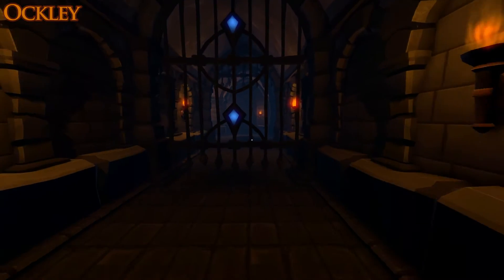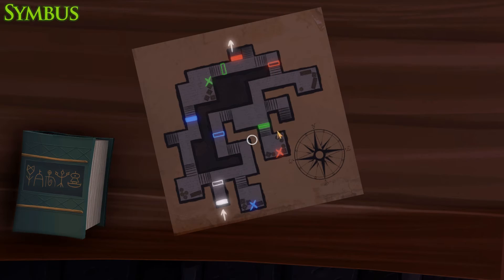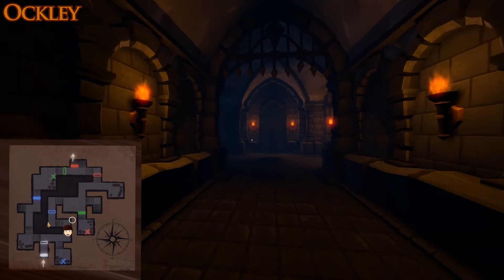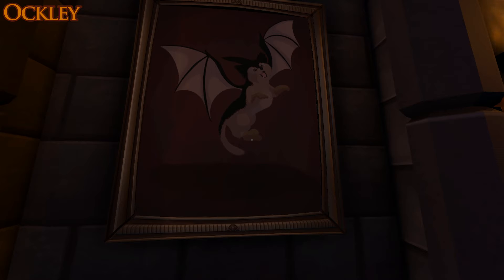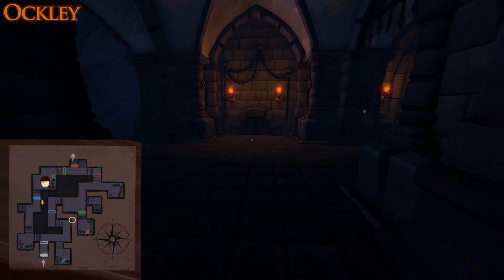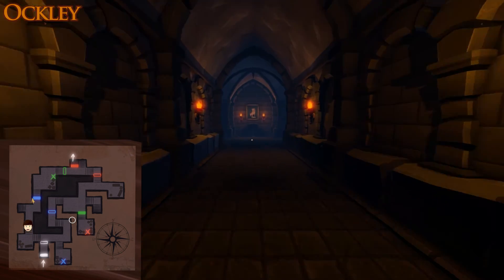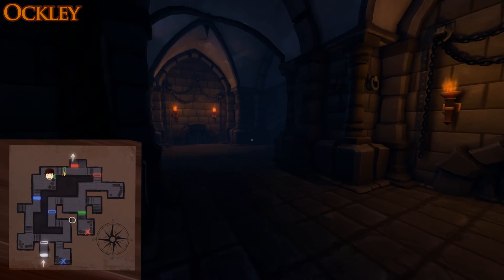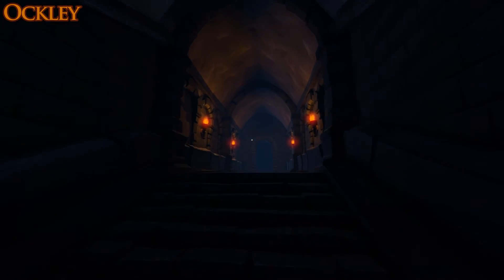The Maze! - We Were Here #2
While Symbus and Ockley are out on a hike in the snow they come across a strange castle in the middle of nowhere, being the adventurous duo they are, they decide to investigate. Unfortunately, things go wrong and Symbus and Ockley are captured and must complete a series of puzzles to escape the castle and the evil inside.

Short Bytes play the coop puzzle game 'We Were Here' in which they must use only there communication and wit to progress.

Enjoy the Experience :)